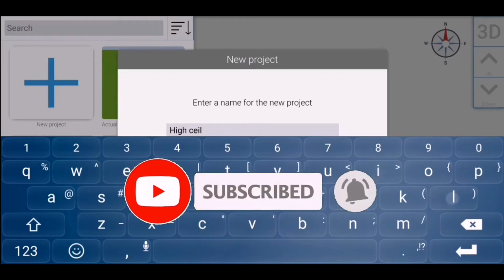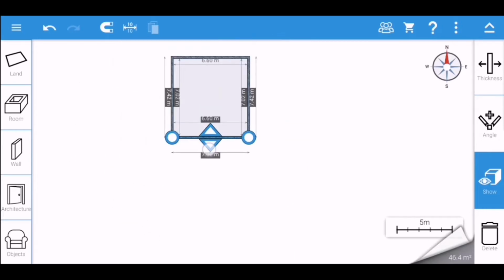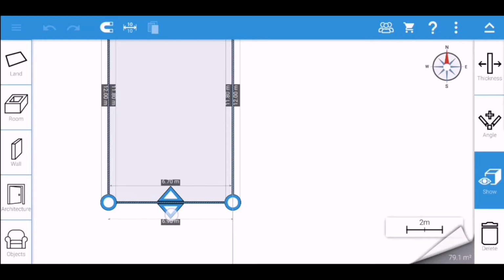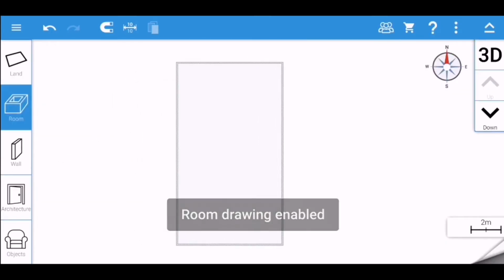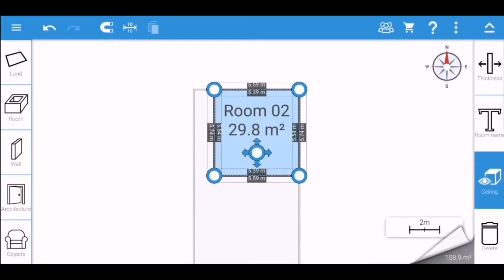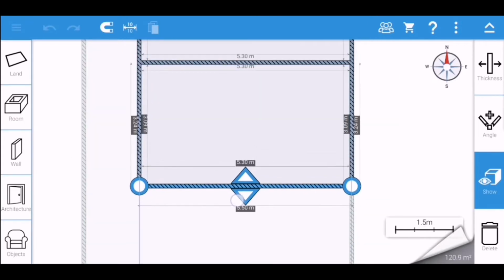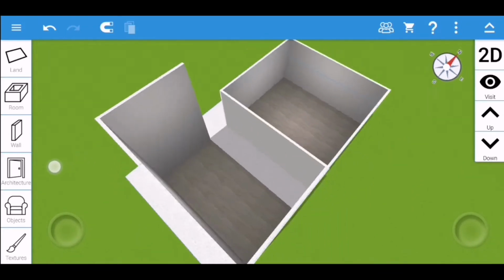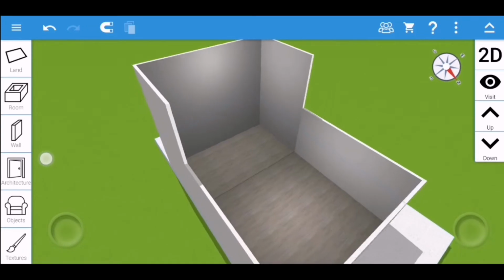Home Design 3D Tutorial: How to Create a High Ceiling and Speed build video of 75 SQM house